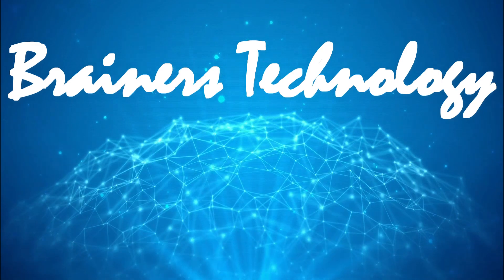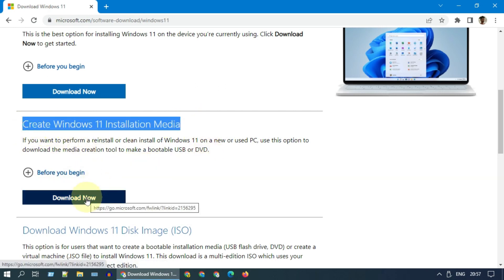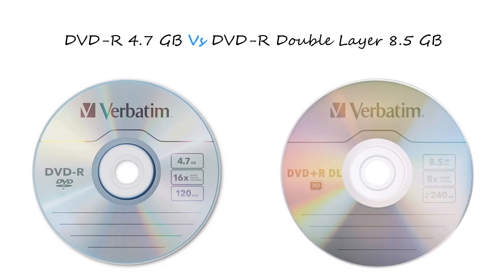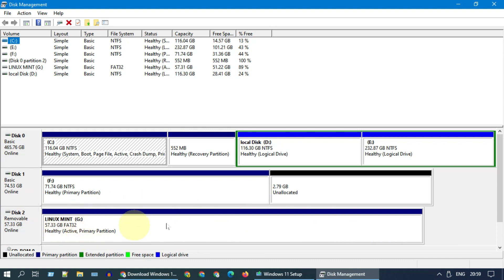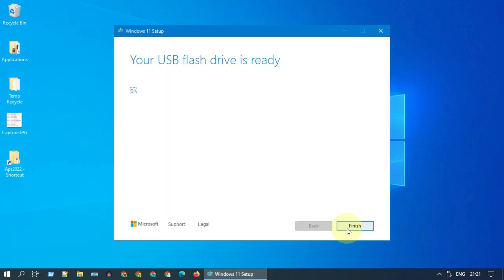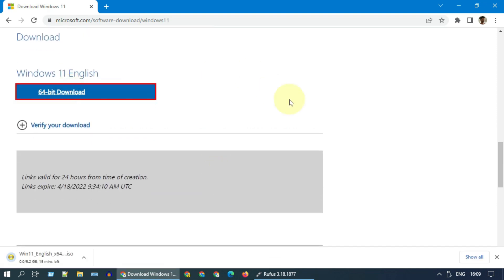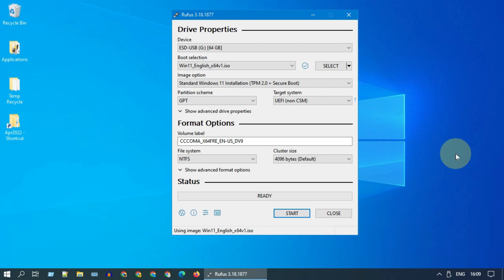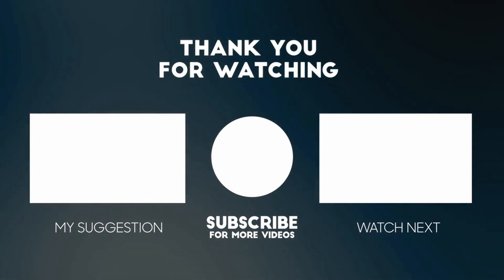How to Create Windows 11 bootable USB installation media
how to create windows 11 installation media
how to create windows 11 recovery usb
how to make windows 11 bootable usb
windows 11 bootable usb rufus
How to create Windows 11 ThumbDrive, JumpDrive, flash drive, flash memory drive, thumb drive, USB drive, flash memory, pendrive, DVD.
how to create windows 11 bootable usb from iso
how to create windows 11 bootable usb using rufus
disc image file is too large
How to downlaod windows 11
How do I make Windows 11 available
Can I get Windows 11 for free
Can I still download Windows 11
how to create windows 11 backup
Windows 11 Create a bootable USB flash drive Official
How to Create A Windows 11 Bootable USB Flash Drive
Create A Windows 11 USB Installer For Unsupported PC
Create a Windows 11 Bootable USB Drive
How to create bootable Windows 11 USB install media
How to create a Windows 11 install USB drive
How to download Windows 11 onto a USB flash drive
How to Download Windows 11 ISO File and Install From USB
Create a Windows 11 USB bootable drive
How to Create Windows 11 Bootable USB Drive from ISO
create windows 11 bootable usb from iso
windows 11 bootable usb cmd
windows 11 bootable usb size